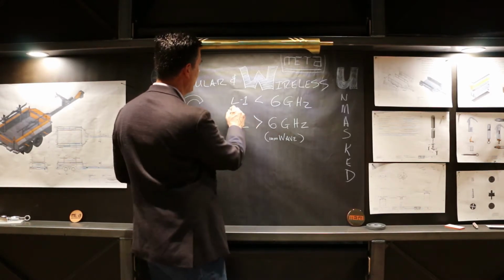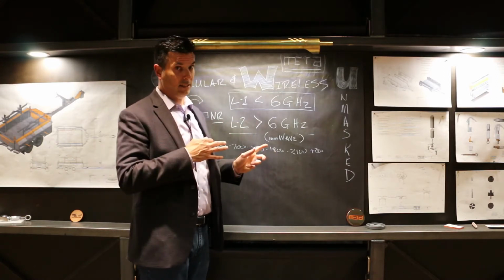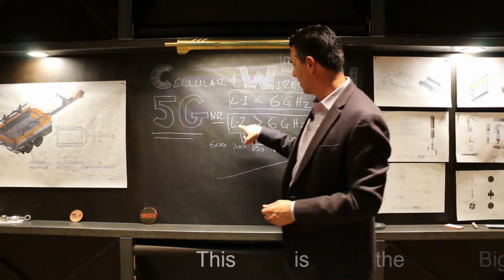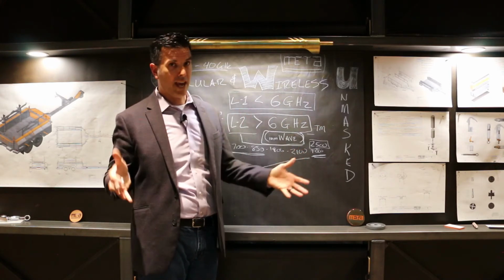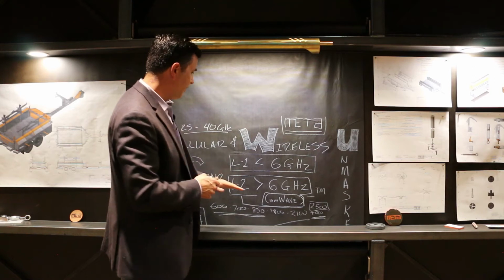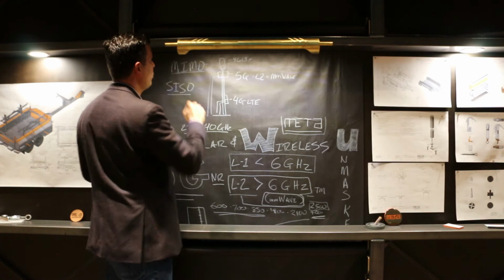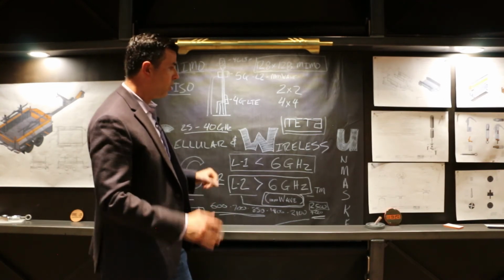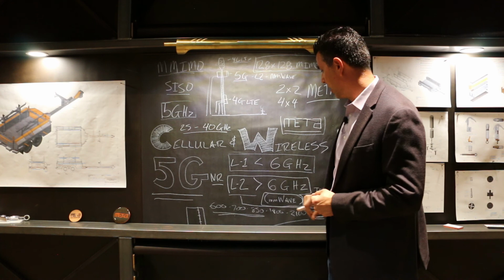5G Cellular Basics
An overview of the 5G Technology, what it is and how it works.